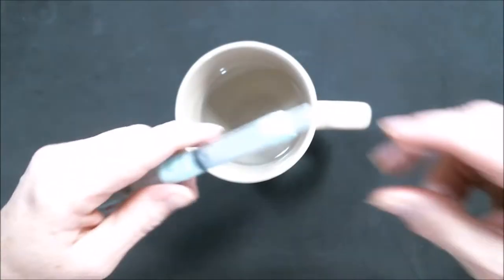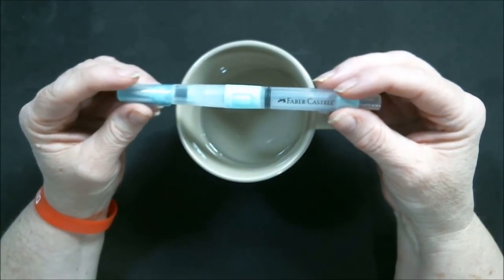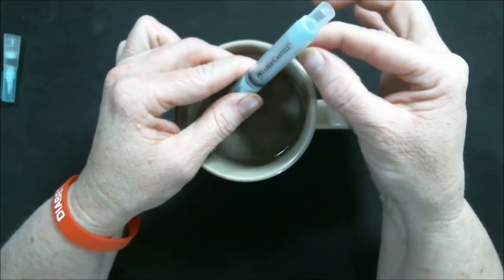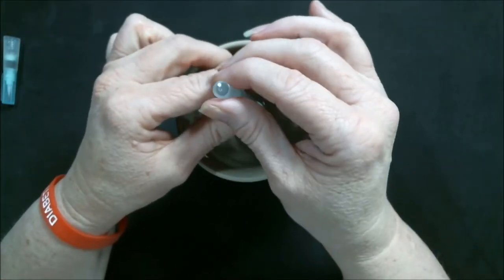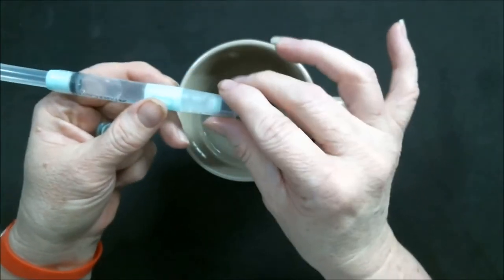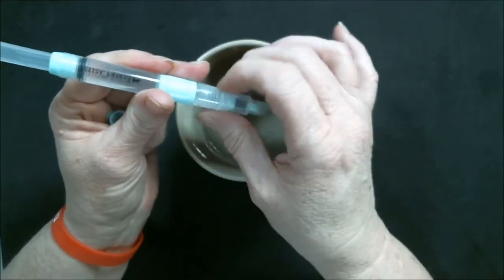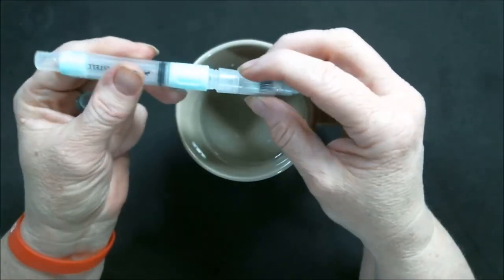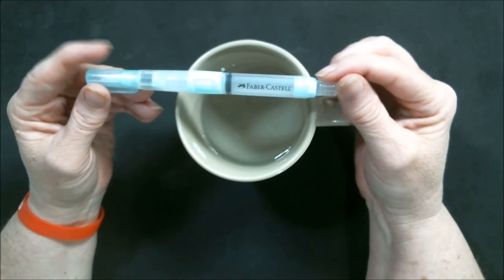How To Fill A Faber-Castell Deluxe Waterbrush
This video is to show you how easy it is to fill your Faber-Castell Waterbrush, please enjoy the video.

Etsy Shop

Mail:
2630 N. Dustin Ave. B-1

CREDITS

Logo Design